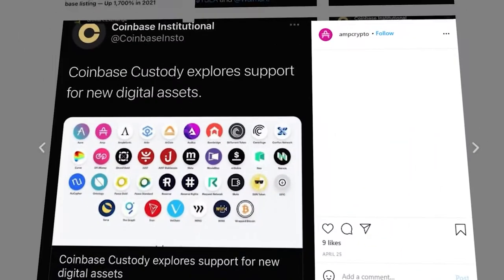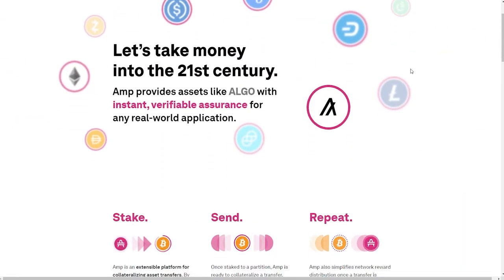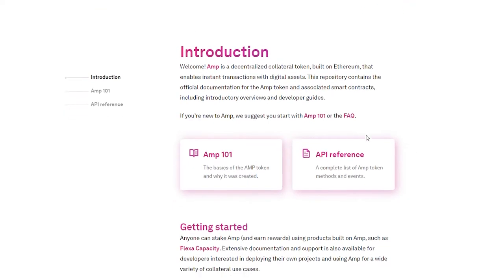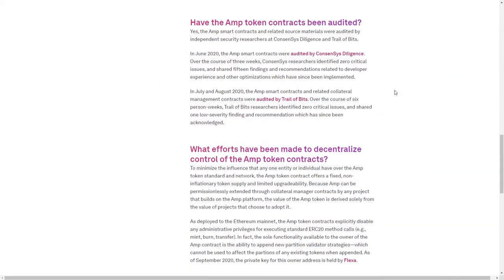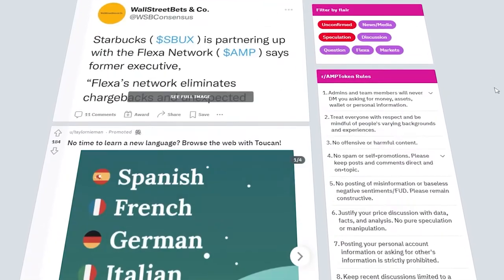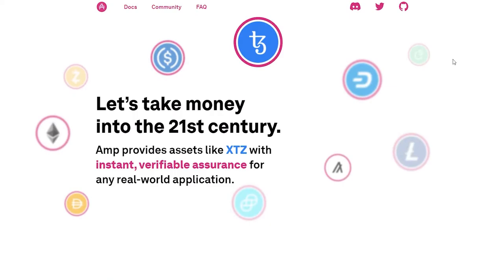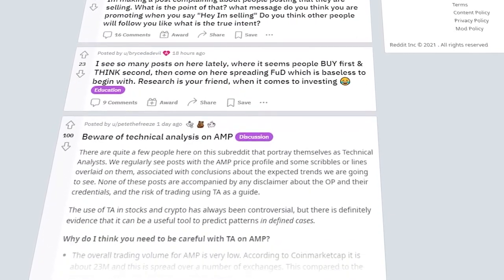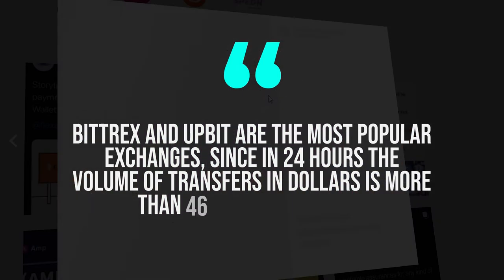AMP: New Price Prediction, Last Updates And Analysis ( 2021-2022 )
I would like to make another new one after the recent video about AMP, since now a bullish mood is brewing in the market and the price may go up strongly. In this video, I will specifically tell and repeat the most basic points for beginners in the crypto world, namely, why the AMP token and, in general, the project have a chance to go up. Only the analysis based on basic data and the latest updates, as well as the company's marketing, help me to make an AMP price prediction, there is no fictional meaning and imagination, so you can be sure of the value after this video and make your investment decision right now

AMP Cryptocurrency
AMP Crypto
AMP Token / AMP Coin
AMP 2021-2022